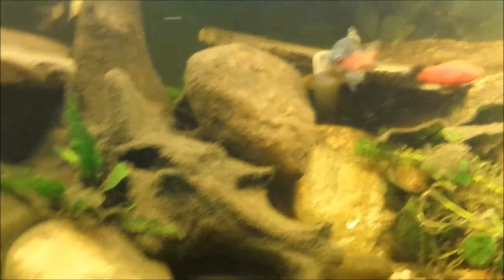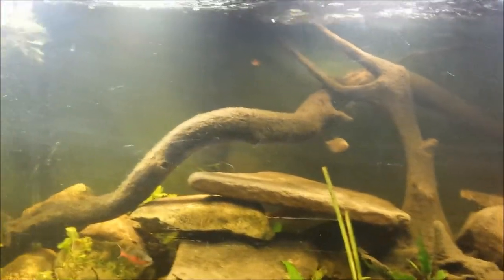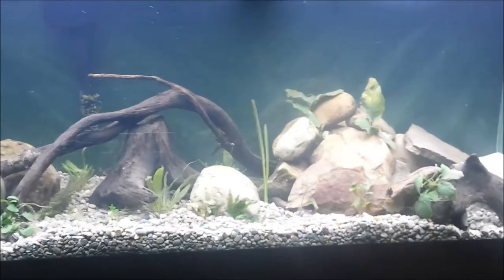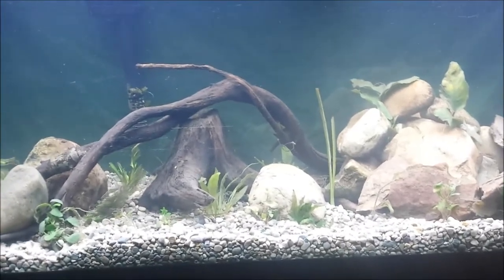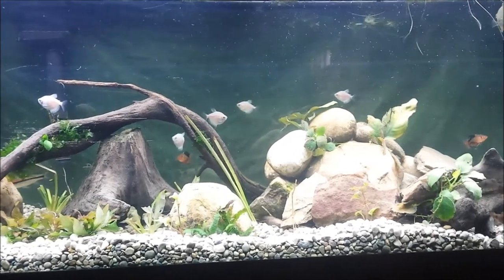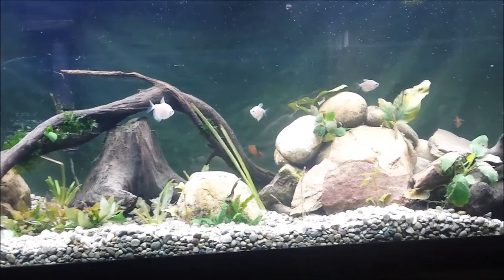Planted tank remodel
I took my planted tank apart and re scaped it!